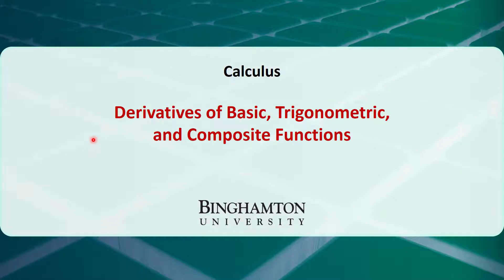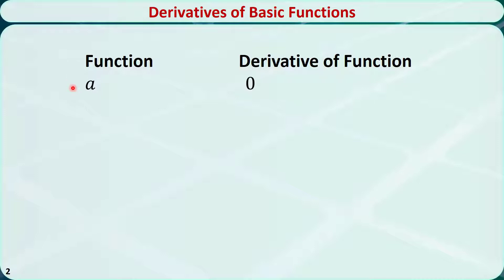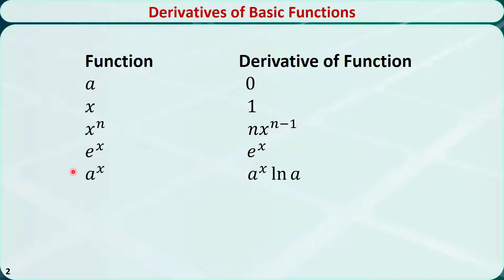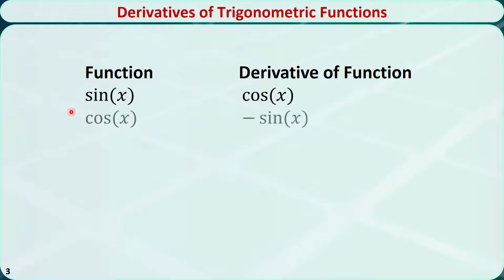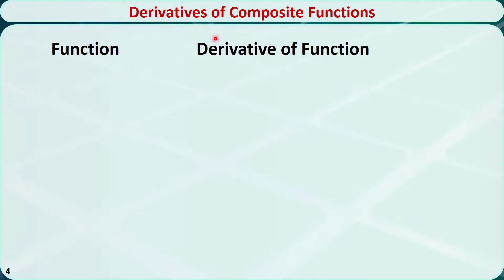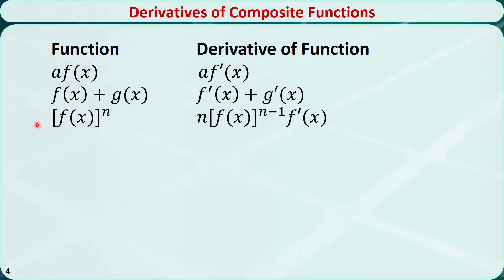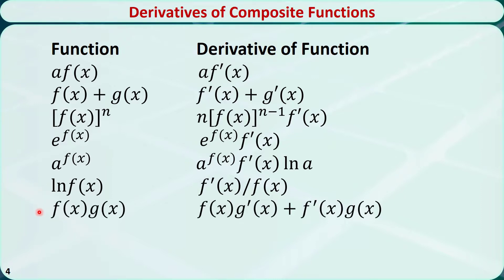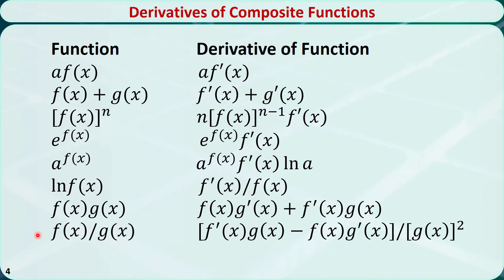Operations Research 10A: Derivatives of Basic, Trigonometric, Composite Functions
In this video, I'll summarize the derivatives of some basic functions, trigonometric functions, and composite functions. They will be useful for understanding how to solve nonlinear programming problems.